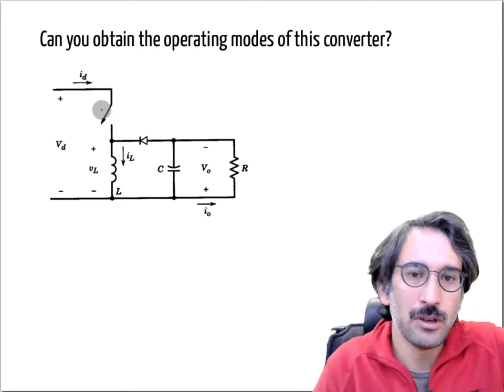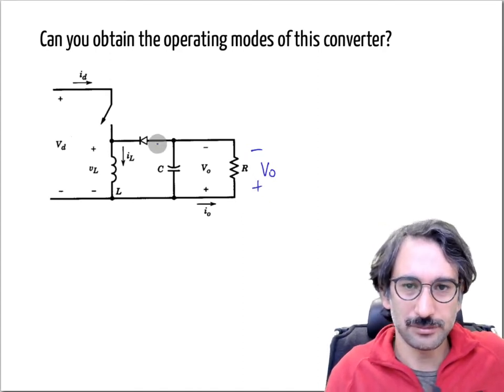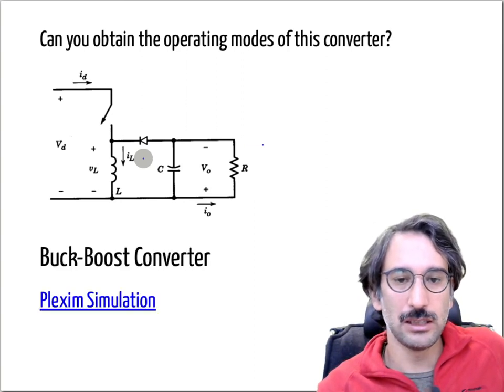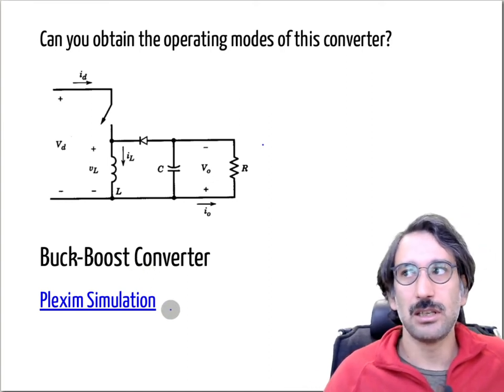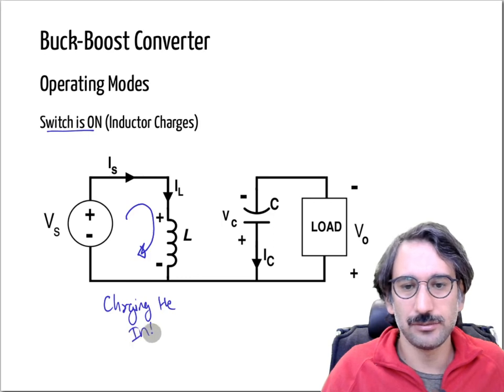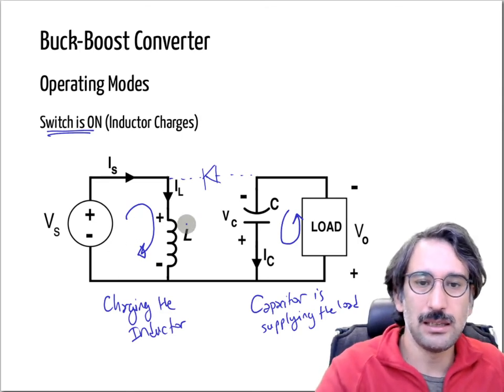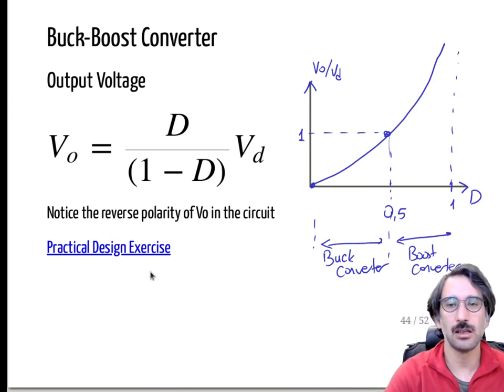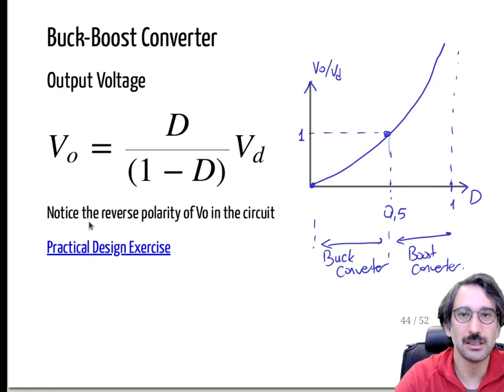Buck Boost Converters